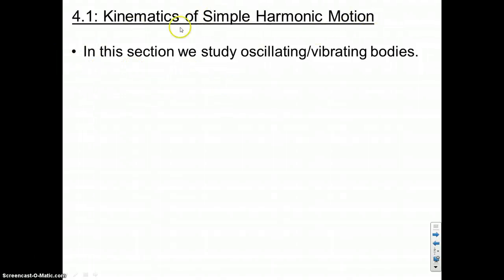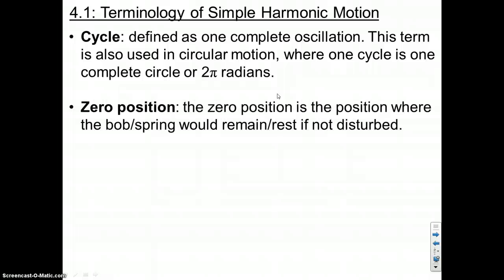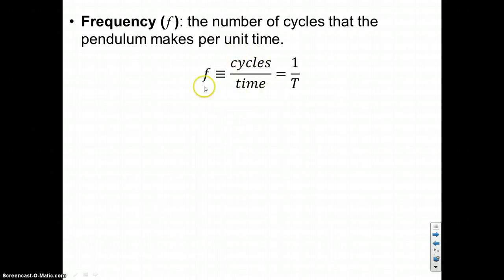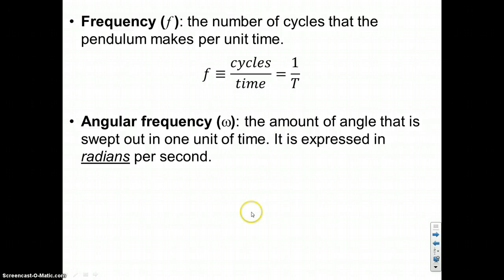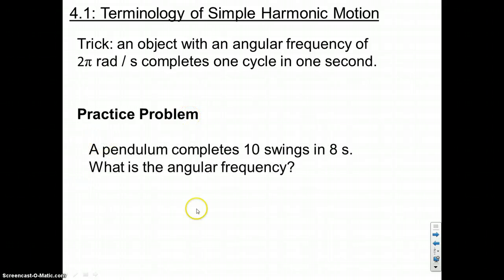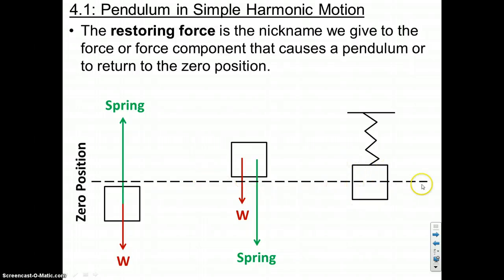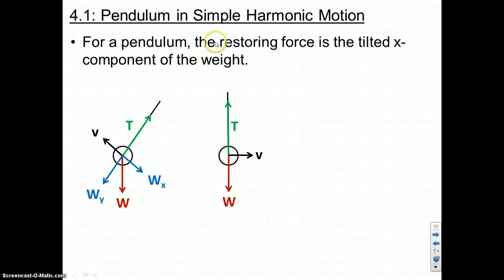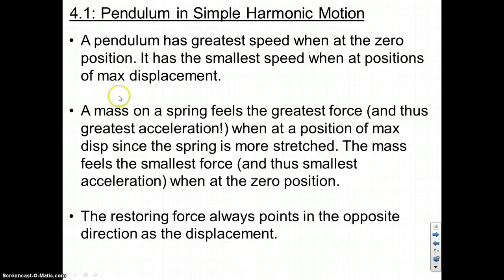Topic 4 Notes Video 1